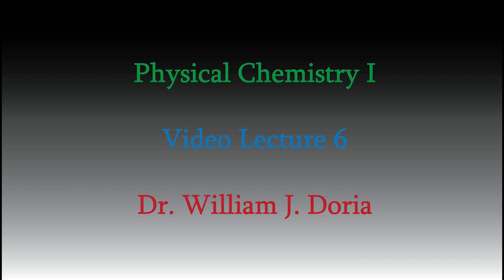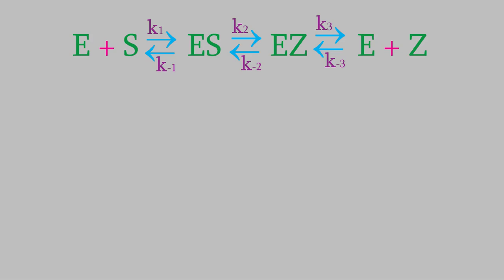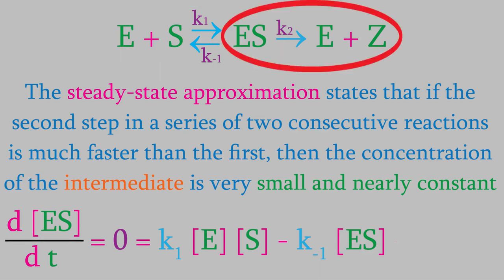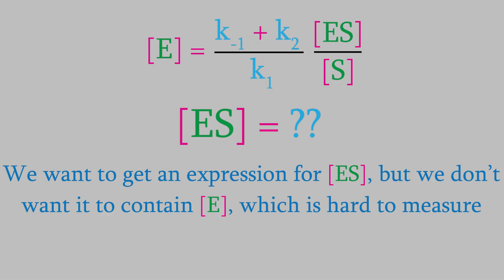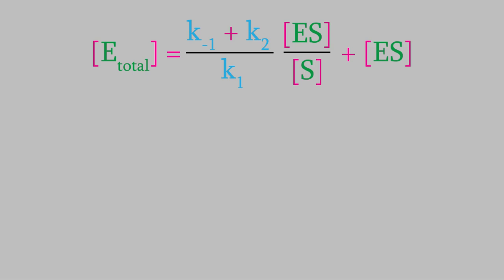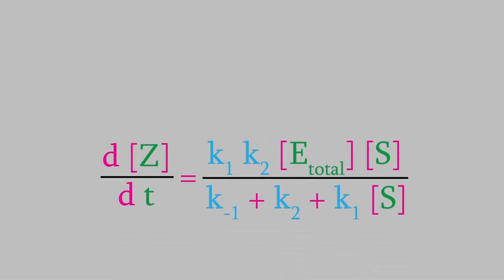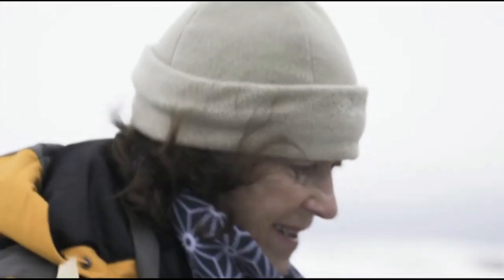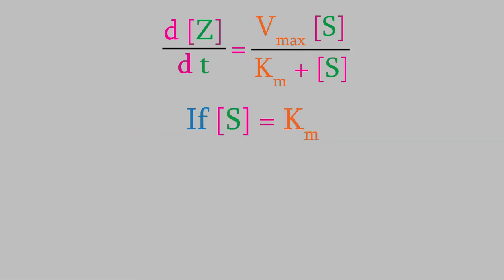Physical Chemistry, Part 6: Enzyme Kinetics and the Michaelis-Menten Equation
This time we'll talk about an important and ineteresting application of the chemical kinetics ideas we've talked about so far: enzyme-catalyzed reactions.  That'll also allow us to talk a little about two pioneers of biochemistry: Leonor Michaelis and Maude Menten.  Both had exciting and interesting lives, and the equation they developed is still an important foundation for understanding enzymes and the effect they have on chemical reactions.